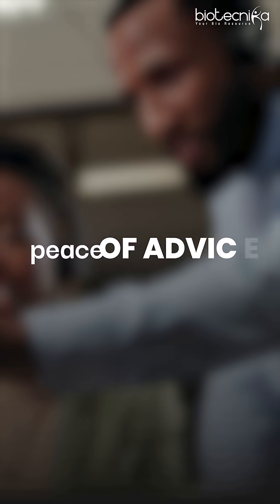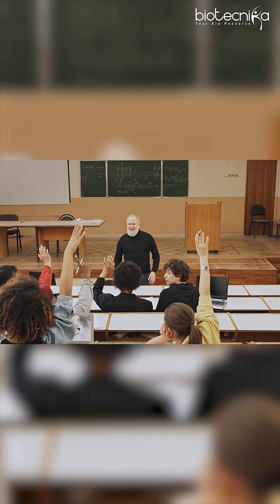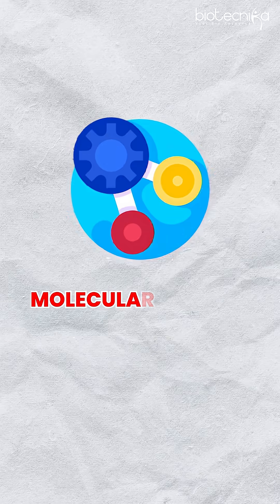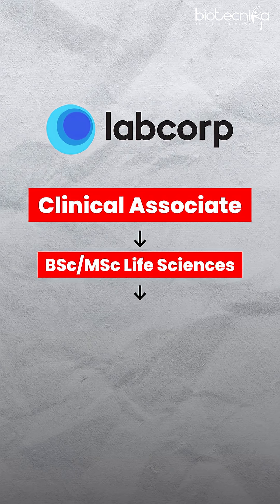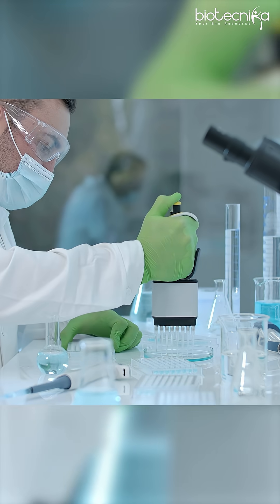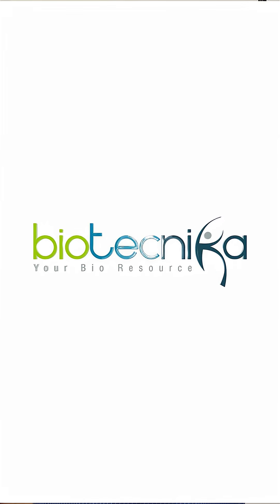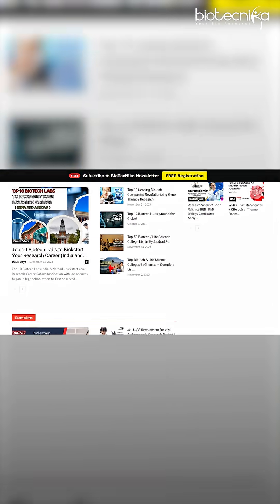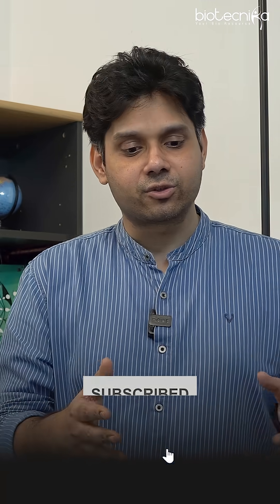🚨 Biotech Job Alert! | Revvity, Sartorius, Medpace, Labcorp & More Hiring Now (Past 24 Hours)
Looking for a biotech job? In this video, we bring you the latest job openings posted in the last 24 hours at top biotech and life sciences companies like Revvity, Sartorius, Medpace, Labcorp, and more. Whether you're a fresher or experienced professional, these roles could be your next big break!

Apply now and take your biotech career to the next level!